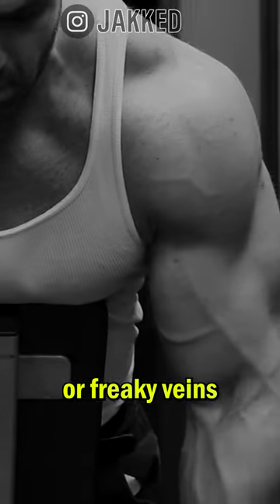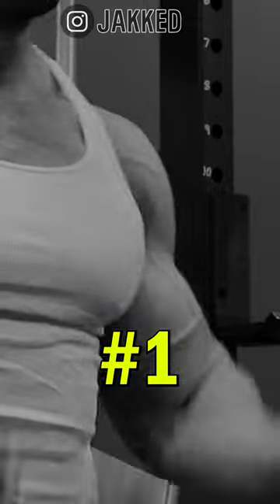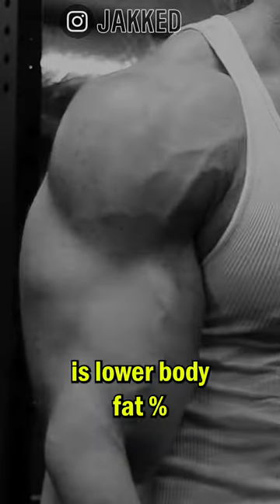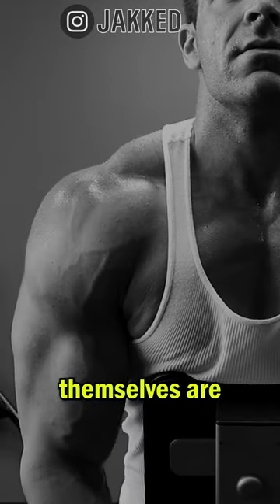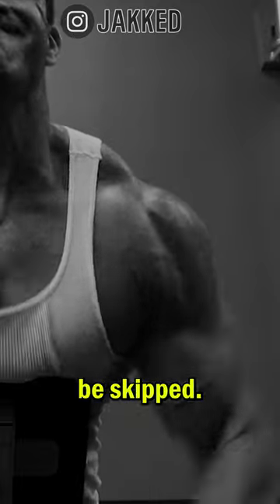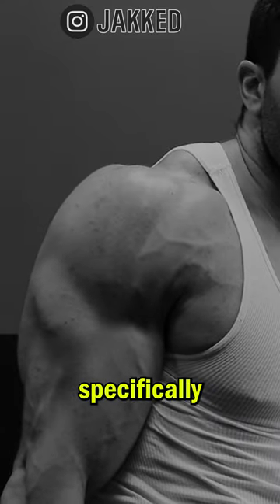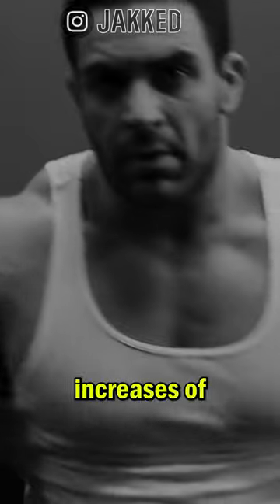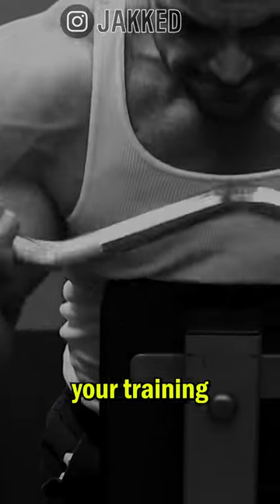How To Get More Vascular Explained!